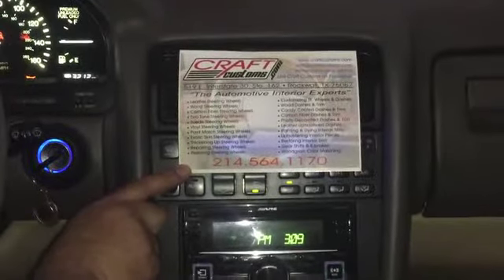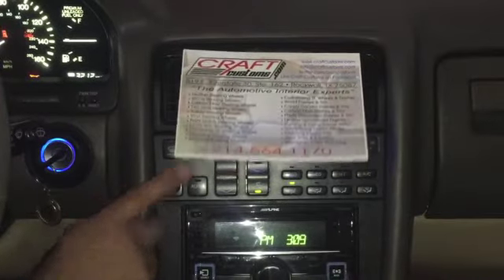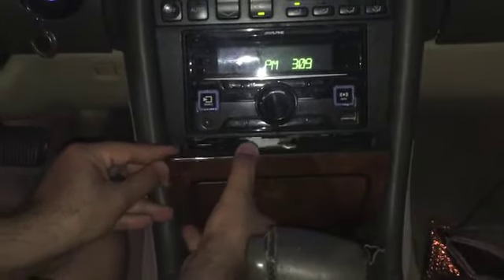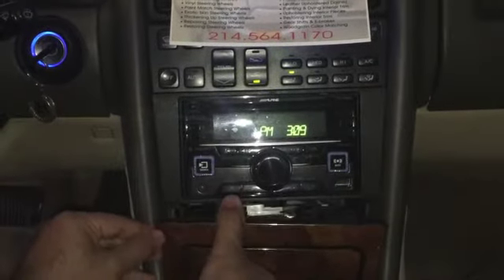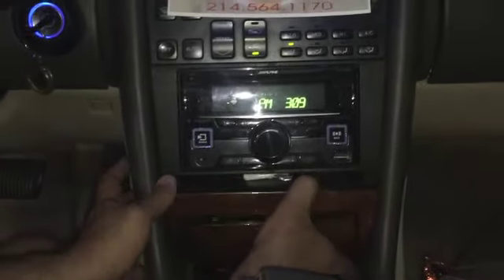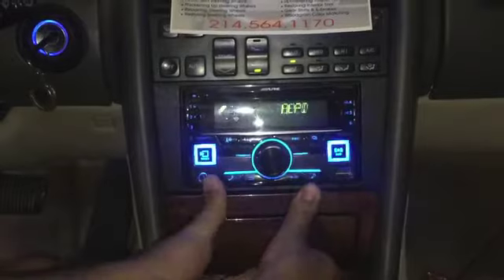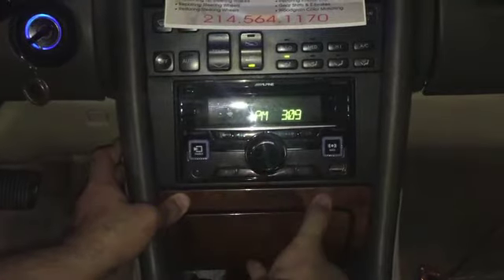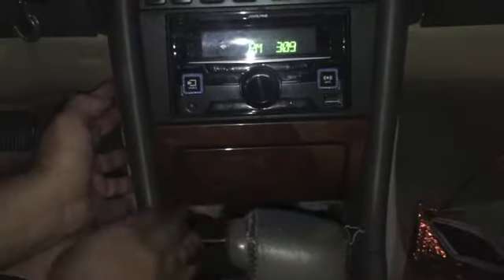Lexus LS400 Center Console Refinish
I recently had wood in the center console of my 1990 Lexus LS400 redone by Craft Customs. Was very please with the work. I am not under any endoresement from them. My next project will be to refinish the leather on the shift gear.